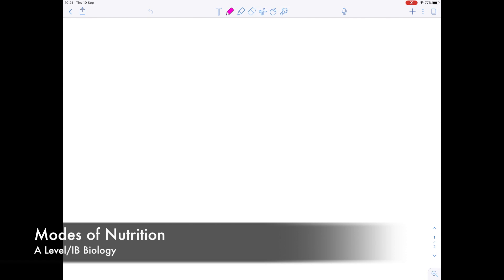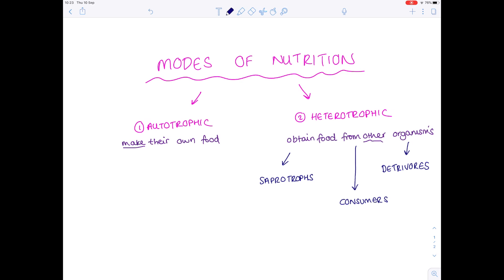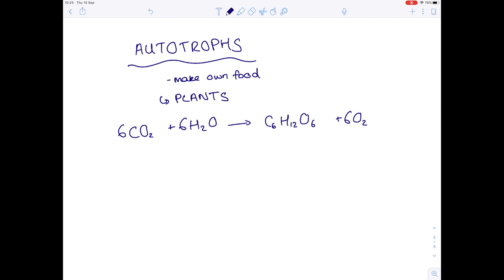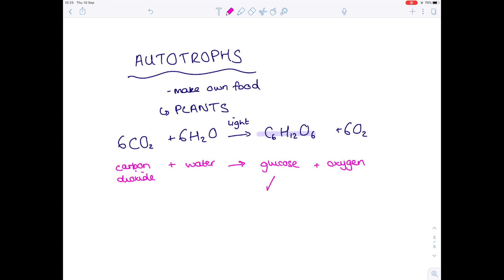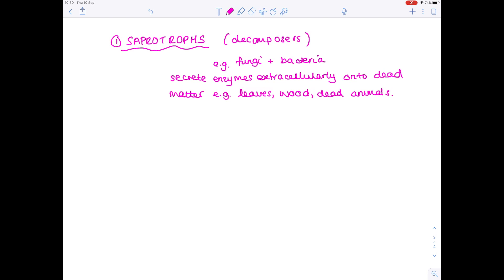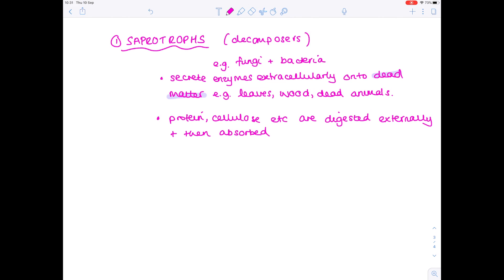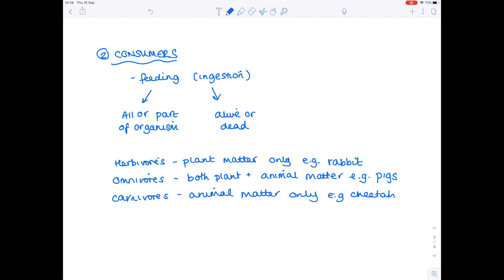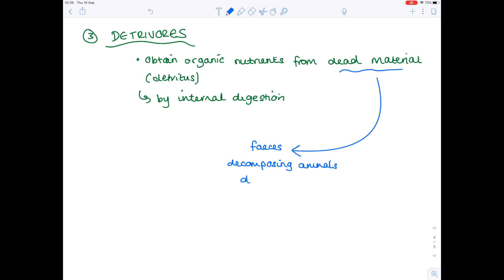Modes of Nutrition | A LEVEL & IB BIOLOGY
In this A Level, IB Biology video, Hazel talks through the different modes of nutrition this includes saprotrophic, autotrophic and heterotrophic nutrition.